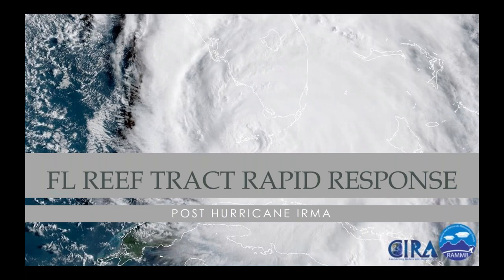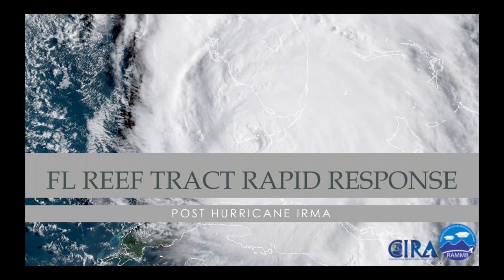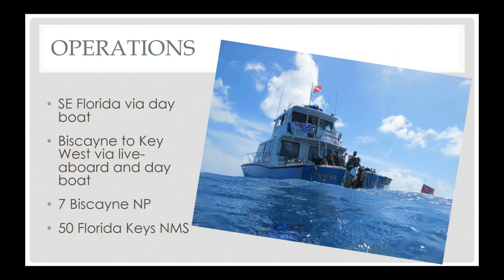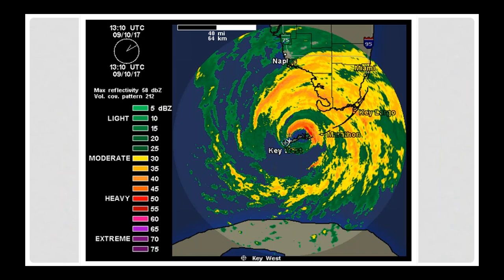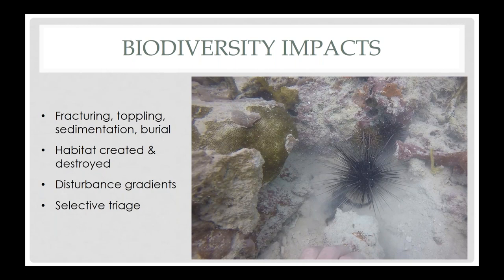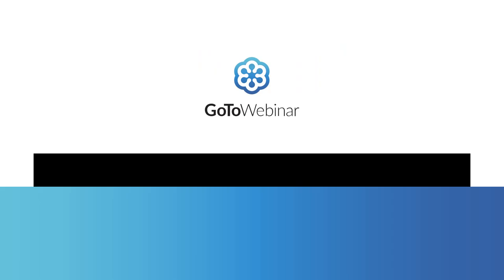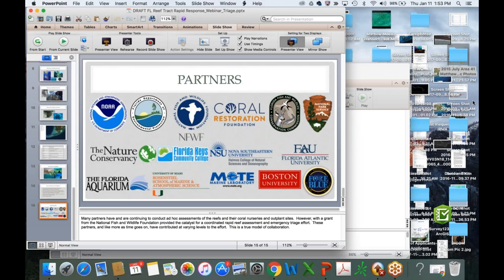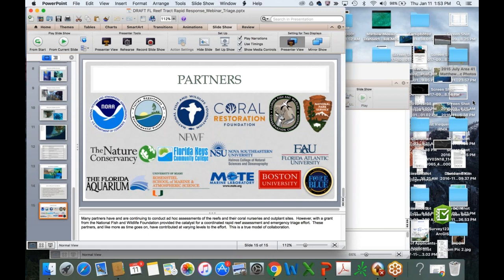Post Hurricane Irma Rapid Reef Assessment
This webinar originally aired on 11 January, 2018.

Following Hurricane Irma, a multi-agency and partner effort was launched to conduct a rapid assessment of the Florida Coral Reef Tract, including areas in the Florida Keys National Marine Sanctuary. Science divers surveyed more than 50 sites, from Biscayne Bay to the Marquesas, and found extensive shifting of sand and heavy sediment accumulation as well as some structural damage to individual corals and the reef itself. Using information from these surveys, a parallel effort to stabilize corals in the most impacted locations was also undertaken. Scientists will share preliminary findings from the assessment cruise and triage activities as well as how such a collaborative effort was coordinated.

This webinar was presented by Steve Gittings, Science Coordinator NOAA Office of National Marine Sanctuaries and Tom Moore of the NOAA Restoration Center.